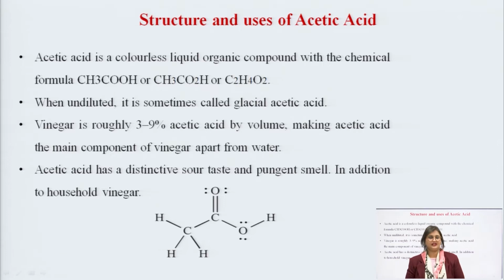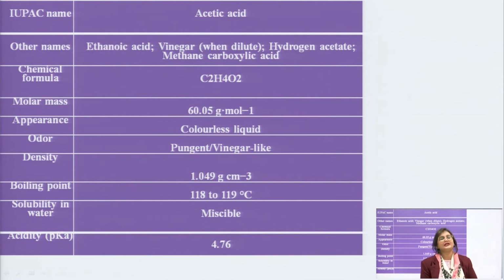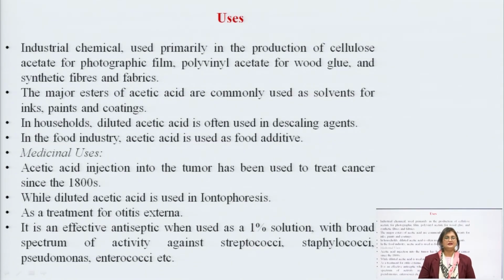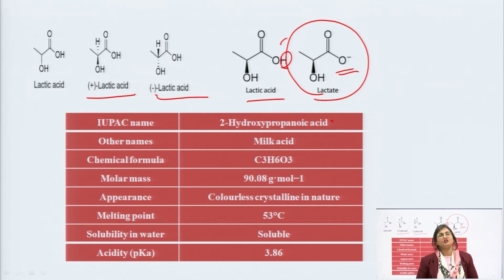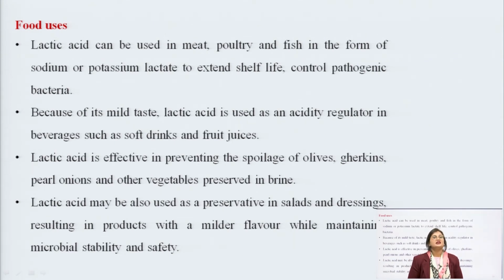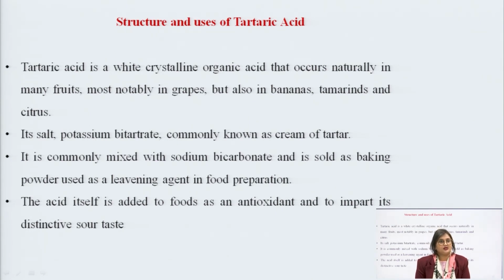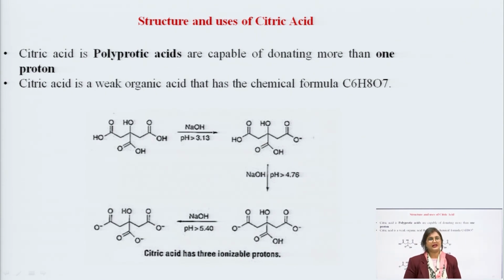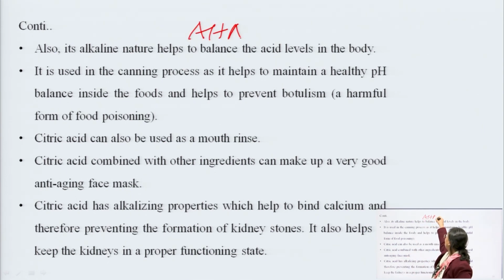Structure and Uses of Named Compounds Part-1